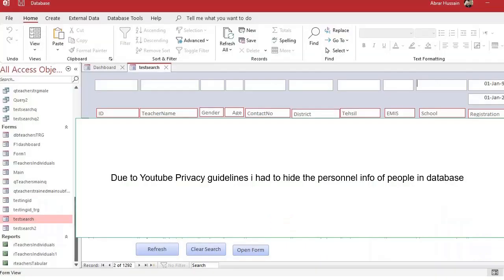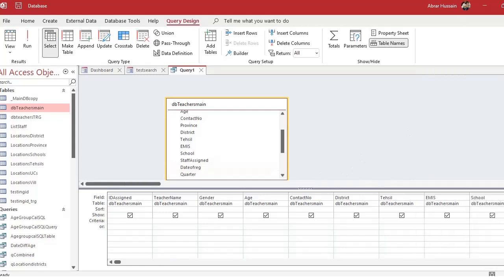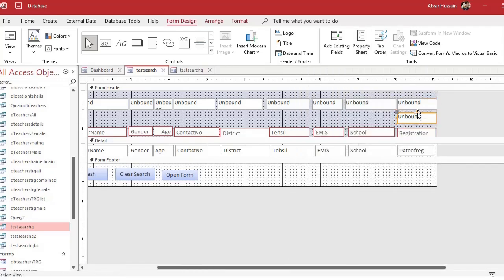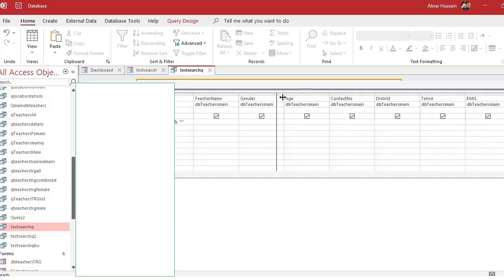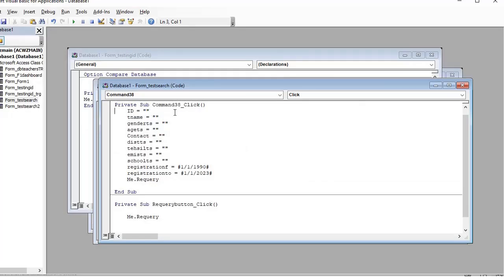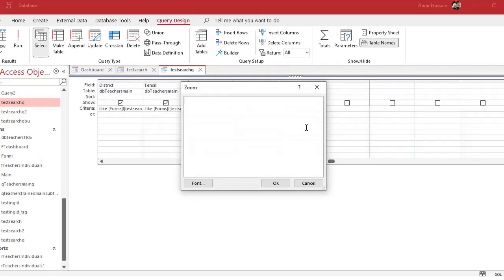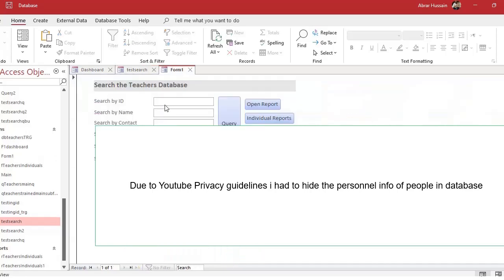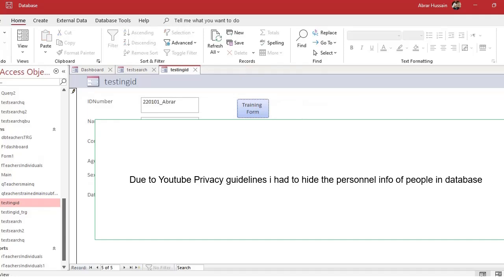MS Access advanced|Session 8|Search Form, Multi-Field Search Form Multiple Criteria, Type and find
In this 8th Session on MS Access, you will learn Search Form, Multi-Field Search Form to find and search with Multiple Criteria, just type a letter and find. Adding buttons with VBA (Visual Basic) for requery/ refresh and clear etc.

Here is the complete PlayList of MS Access Sessions if you have missed the previous one

Here is the video tutorial on Auto ID Creation in MS Access, Auto Filled linked Sub Forms

Time links / Chapters
00:00 Intro to Multi-Field Search Form (Multiple Criteria)
03:35 How to develop Multi-Field Search Form
07:18 Search boxes for Multi-Field Search Form
09:08 Query with Like command for Multi-Field Search Form
14:25 Creating Buttons for requery, refresh and clear search boxes
20:46 Search boxes to search by a specific date range
24:15 VBA for on load form requery, refresh
27:47 What are the advantages of this search form
29:20 Reference to automatic ID or Reference Number creation, auto filled sub forms (auto updated fields
30:34 About the channel